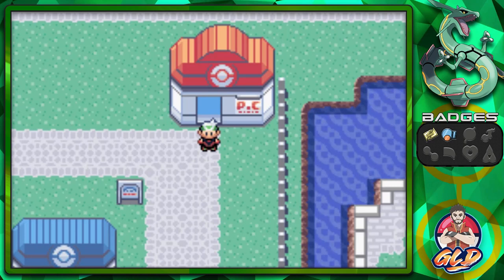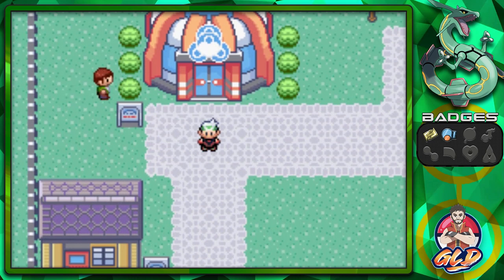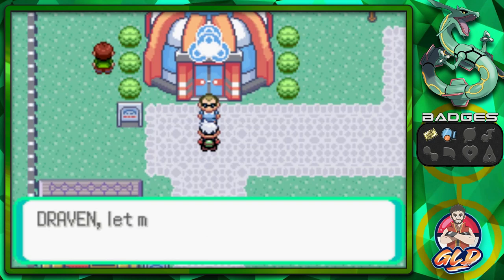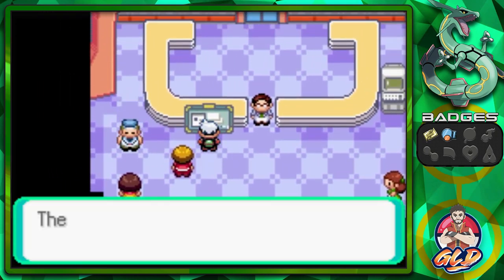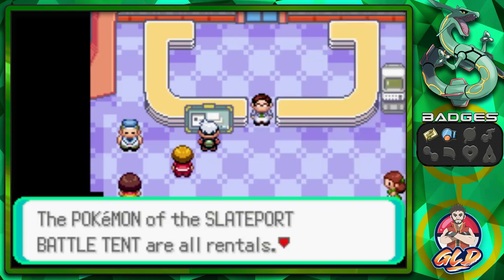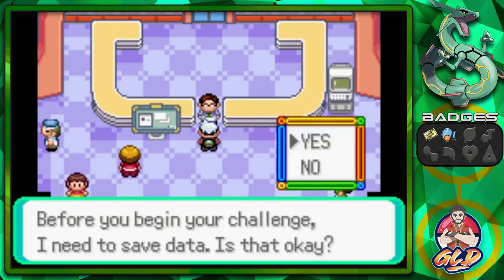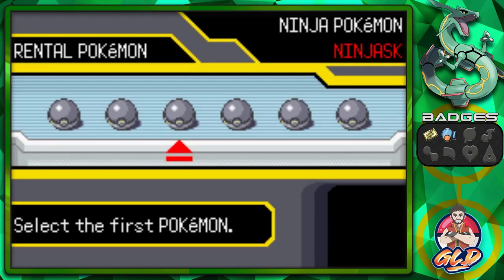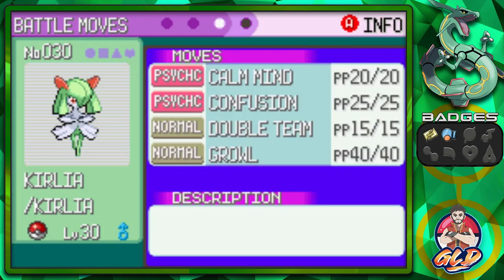Pokemon Emerald Walkthrough (2023) Part 8: Slateport Battle Tent!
My Other Channels:
▬ Contents of this video  ▬▬▬▬▬▬▬▬▬▬
0:00 Intro
xx:xx Outro